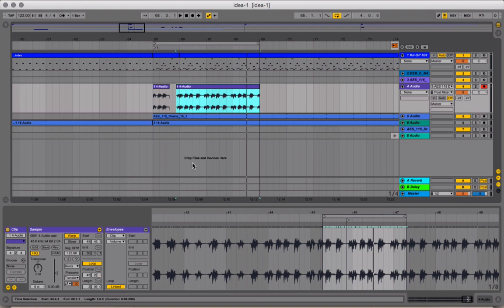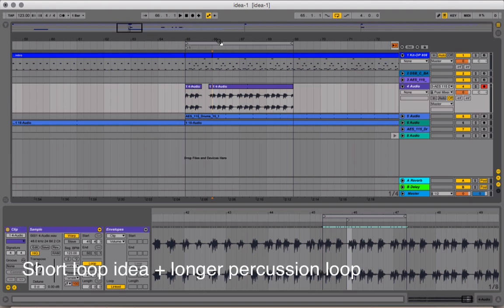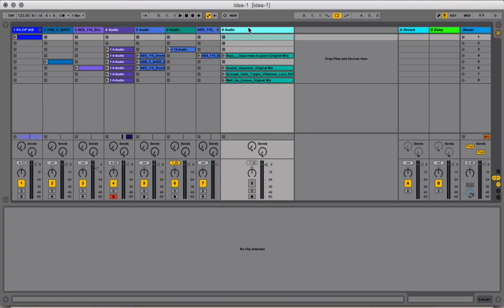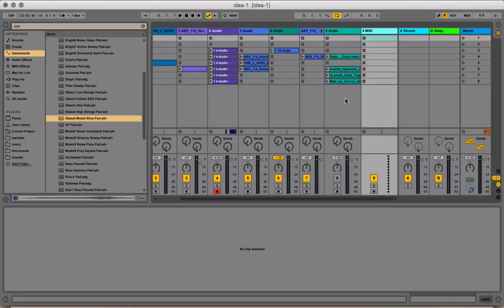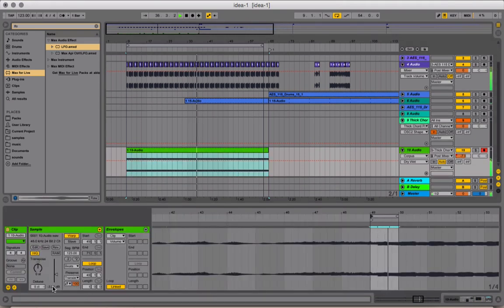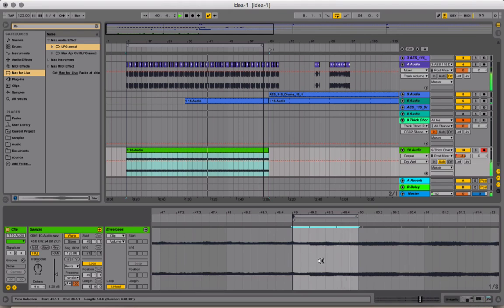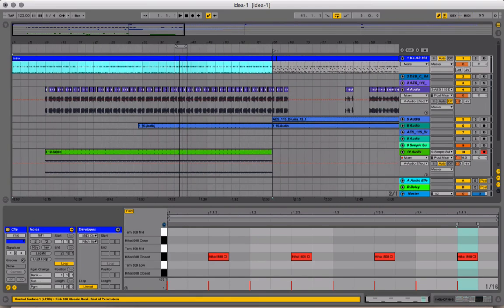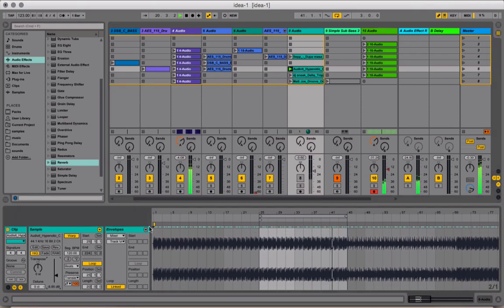How to start a track part. 2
I apologize for the background noise, as I didn't realize my new headset would pick it up. It said it was noise cancelling!
Anyway, in this video, I explore more tips on how to start off a track.